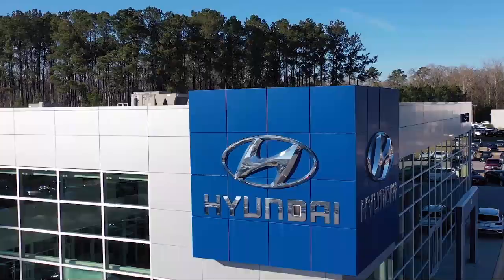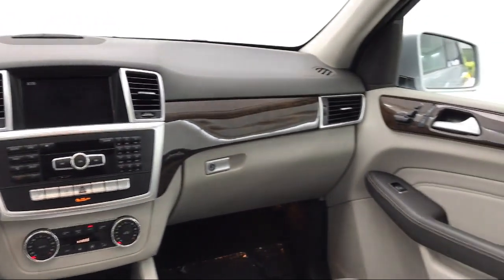2013 Mercedes-Benz M-CLASS Sport Utility ML 350 Savannah Hilton Head Beaufort Bluffton Pooler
2013 Mercedes-Benz M-CLASS Sport Utility ML 350 Stock Number: AT259949 Vin:4JGDA5JB0DA259949.

Audi Hilton Head is proudly serving Savannah, Hilton Head, Beaufort, Bluffton, and Pooler.
Give us a call at or visit our for more information about this or any of our other vehicles.

Audi of Hilton Head
46 Auto Mall Blvd